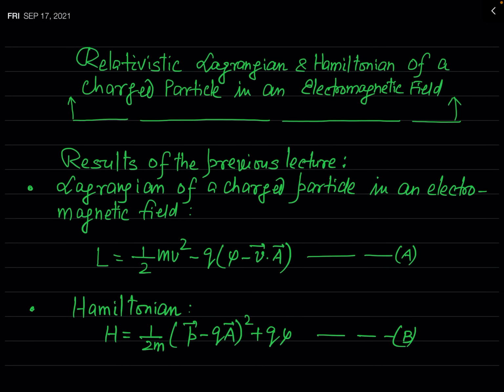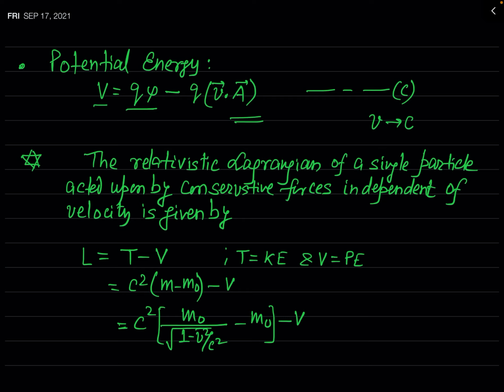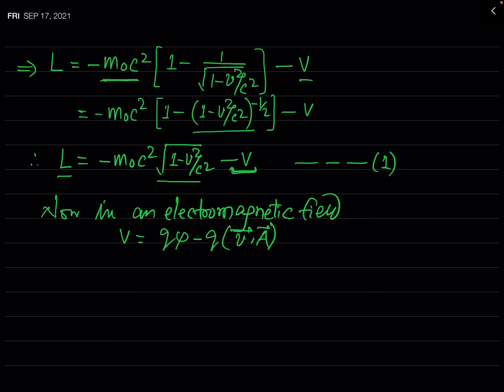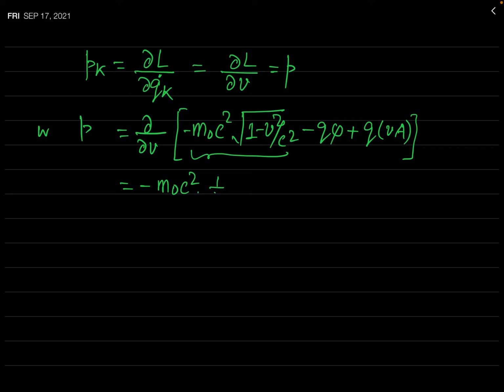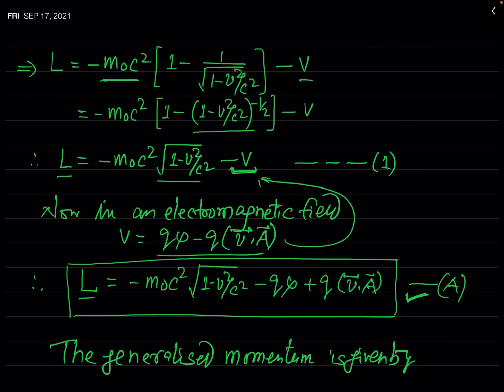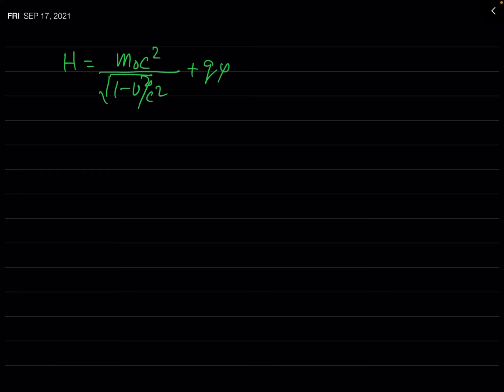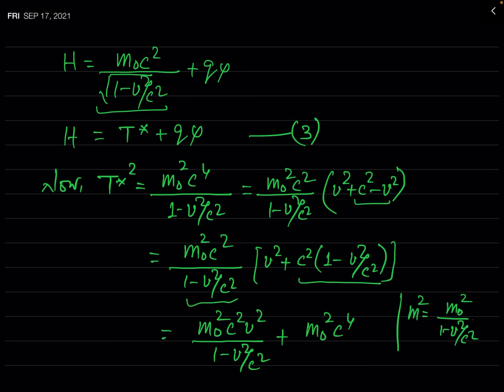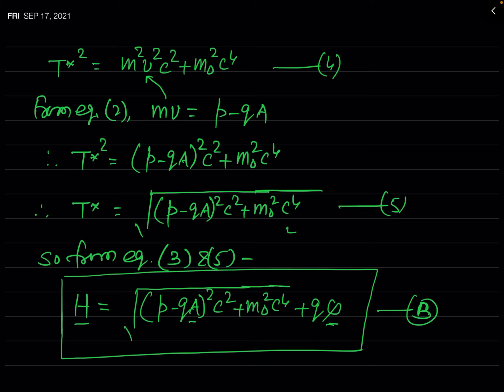Classical Mechanics - Relativistic Hamiltonian of a Charged Particle in an EM-Field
If a particle moves at a speed comparable to the speed of light in free space then the motion of the particle is governed by relativistic mechanics. The mass of the particle does not remain invariant. Taking this under account expression for Lagrangian and Hamiltonian of a charged particle has been obtained in an electromagnetic field.